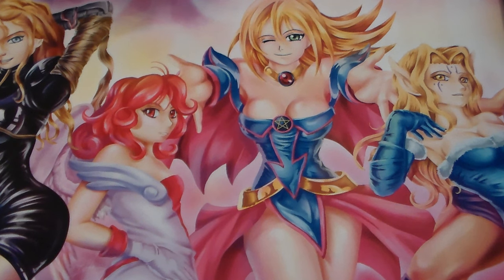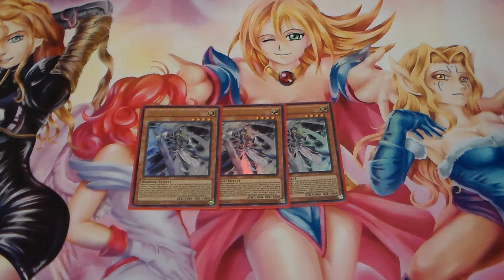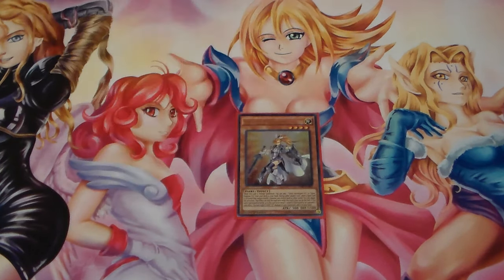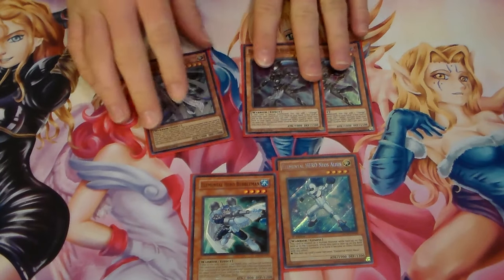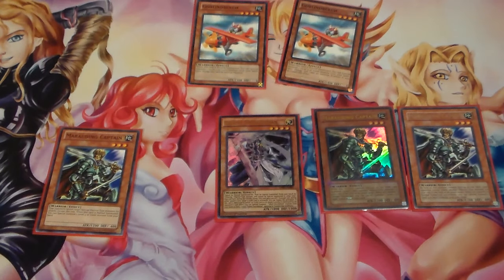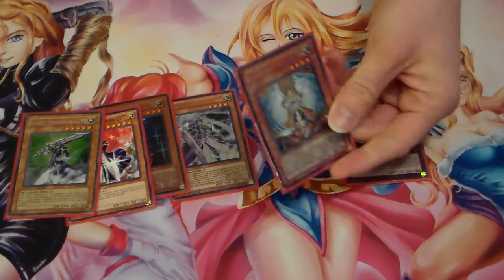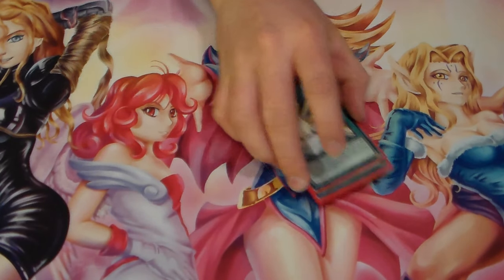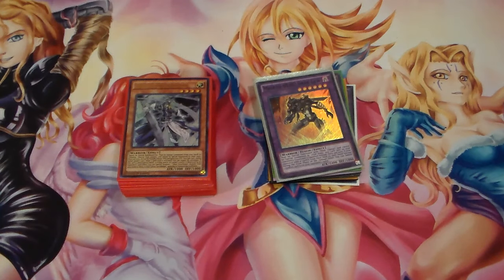Silent Swordsmen Deck April 2017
My Address:  If you would like me to sign some ting or send anything you can send it to this address:

10023 Ellis Road Manassas VA 20111  Kevin R.

P.s it not my house lol but i well get your mail :)

My Locals :
Guild Gaming
1549 Old Bridge Road Woodbridge VA 22192

Wednesdays: 5:30pm-11:30pm

Sundays: starts at 5:00pm